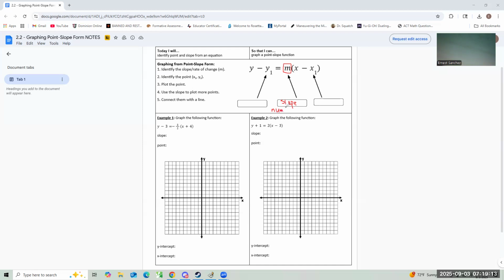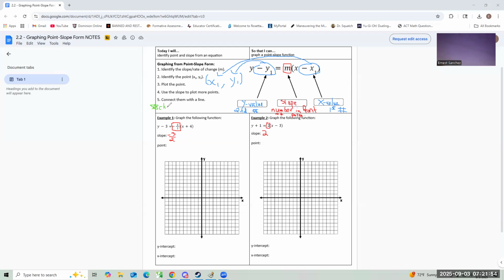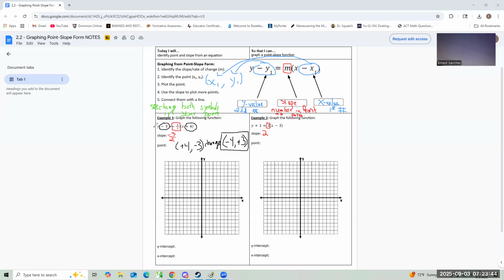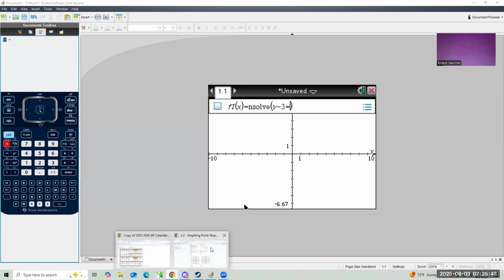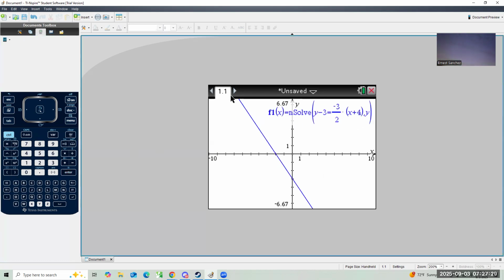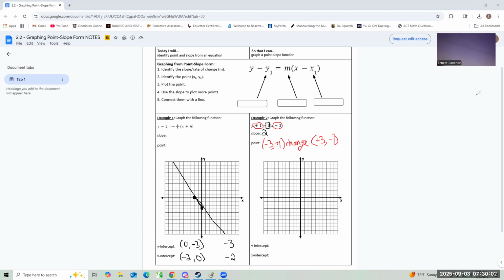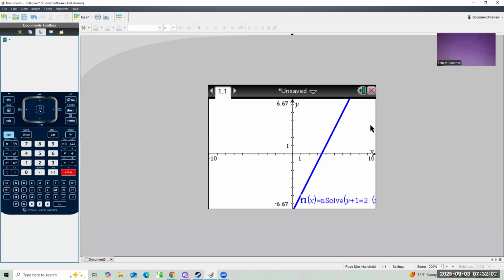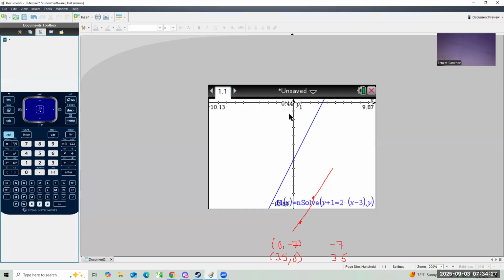Graphing point-slope form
filling in notes and using the inspire